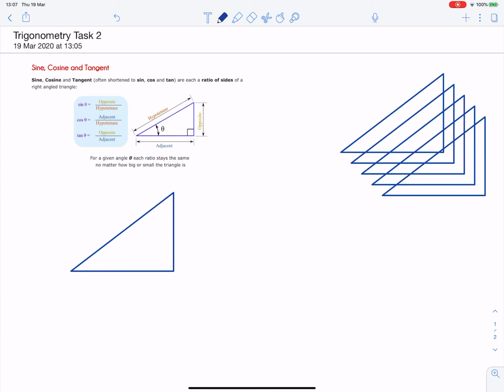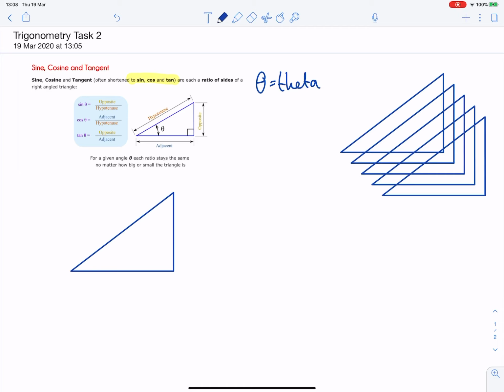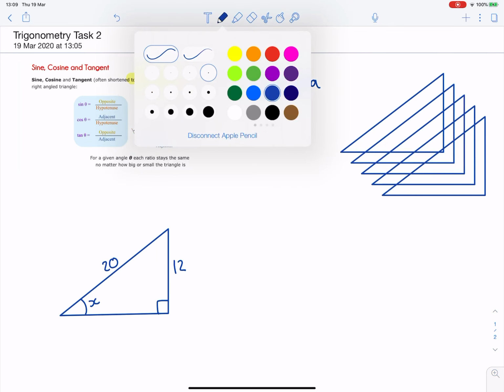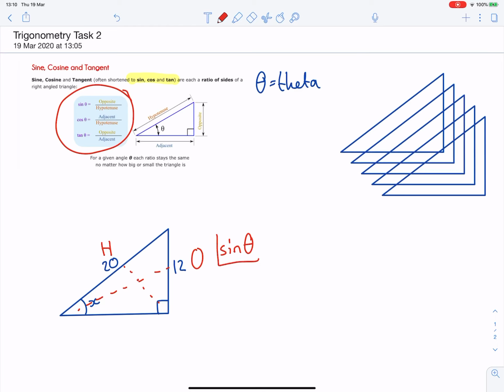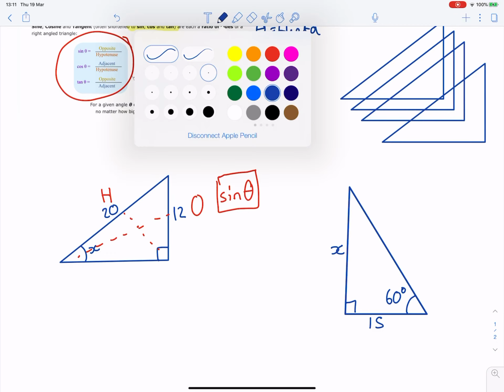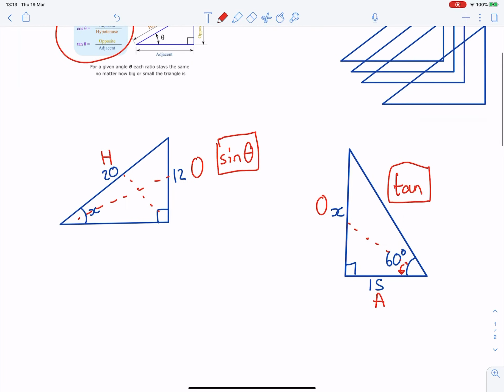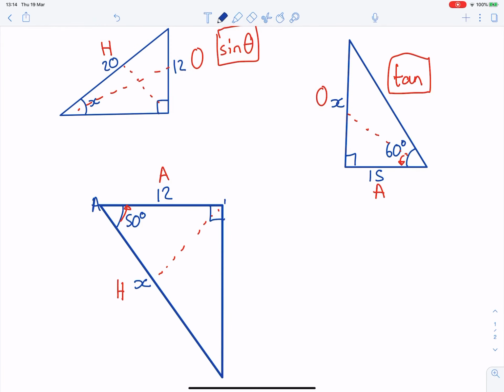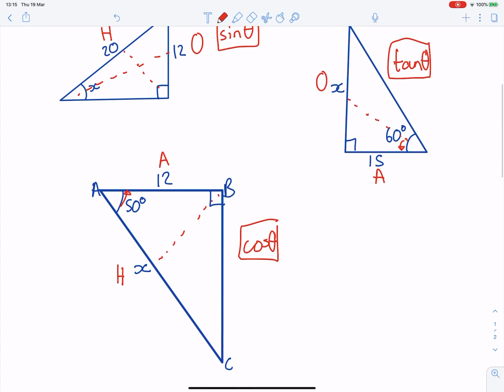Trigonometry 2 Instructions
Choosing whether to use sin, cos or tan.